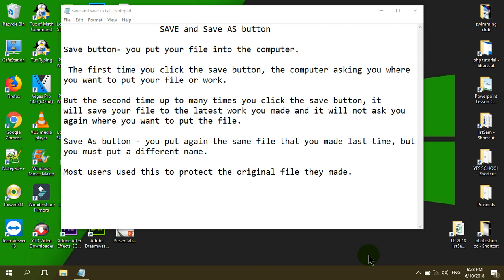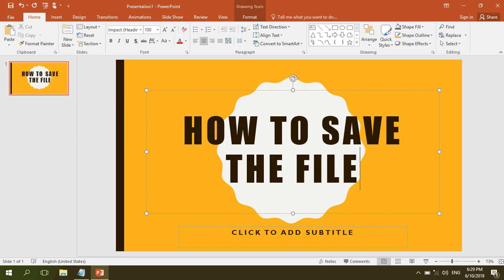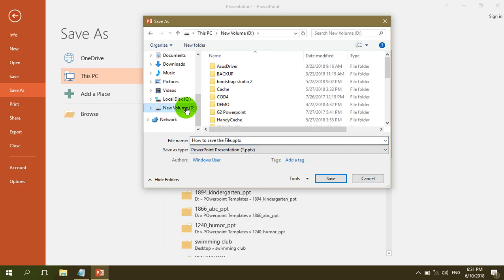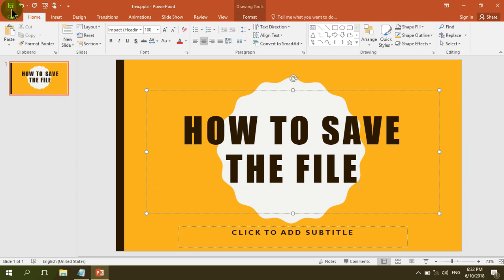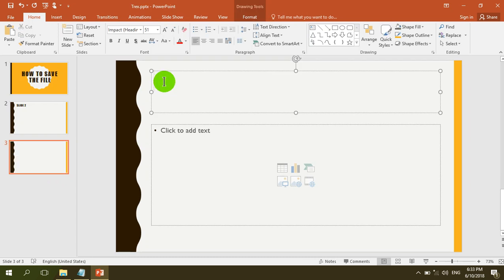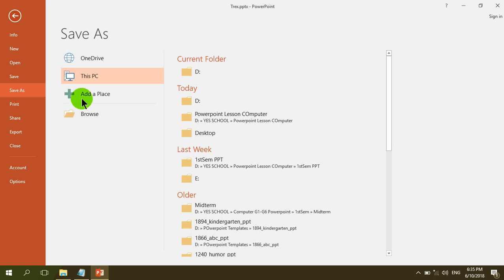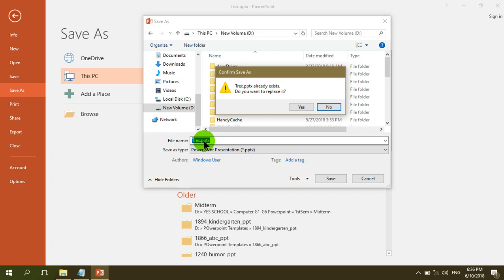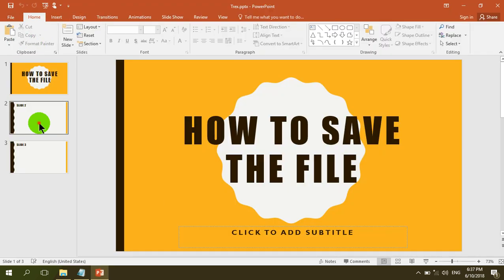MS Word Save and Save As Tutorial